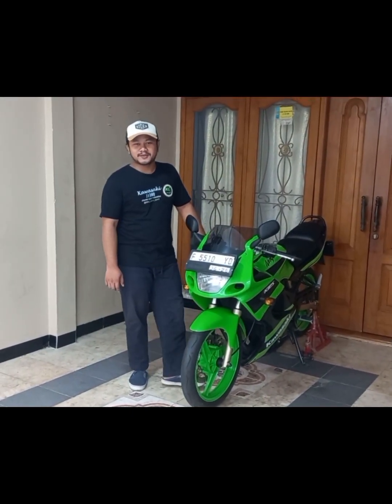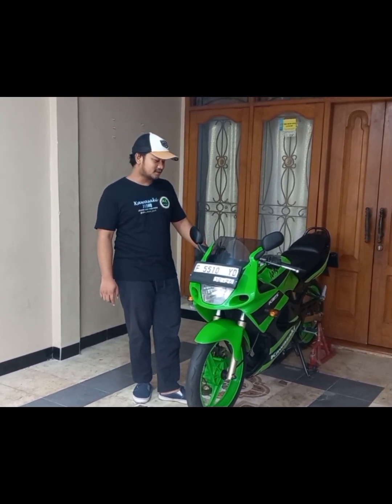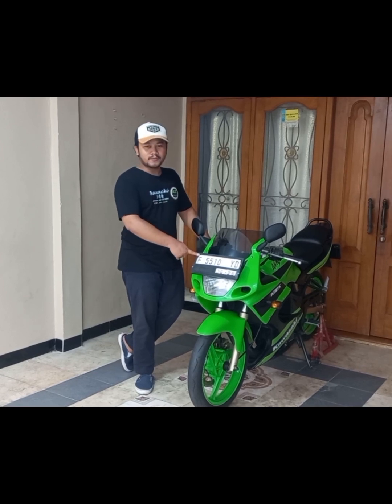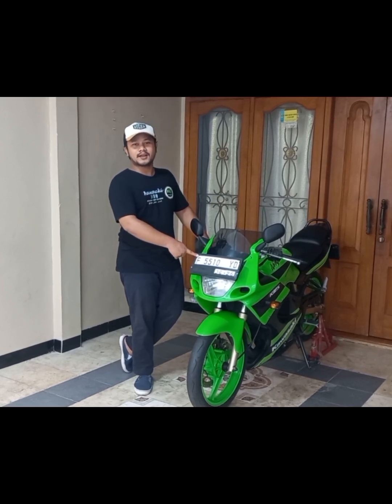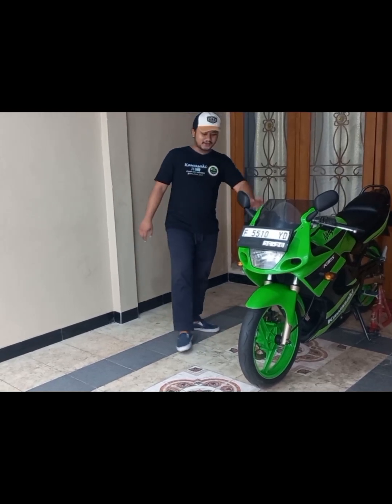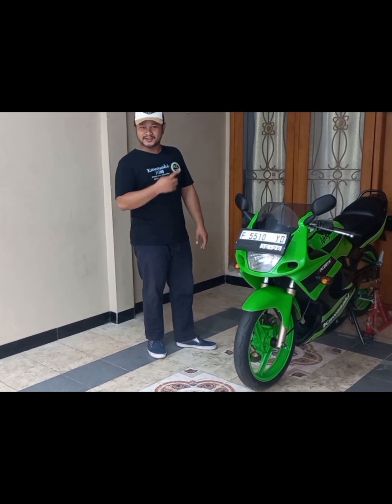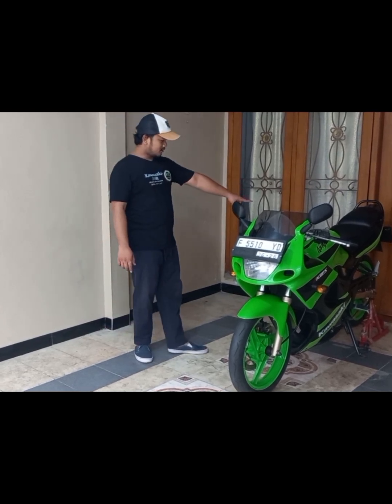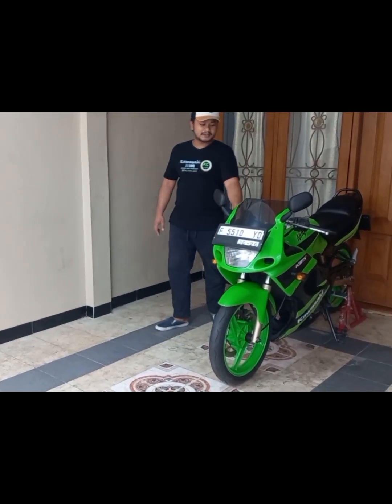Ninja special edition 2009 gen 2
‼️ BOOKED sampai tgl 31

Ninja Rr Old 2009 SE gen 2
Stnk Bpkb Faktur Kunci 2
Helm Ori+jaket

F Bogor 06 2027 proses plat putih
Velg set enkei thailand
Ban corsa R93 softcompon 90 110
Good Condition ‼️

Semua indikator berfungsi sempurna

Kondisi masih antik ‼️
Over all 95% baik ‼️

Motor ini biasa aja ga ada yg sempurna,kesempurnaan hanya milik yg maha kuasa,ini hanya motor bekas 😇🙏

Untuk harga?
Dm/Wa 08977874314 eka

✅️garansi mesin ga ob seumur hidup
✅️tanki anti tambelan apa lg rembes
✅️bisa di antar sampai dpn rumah jabodetabek

📍1. Kc Bekasi summarecon (ninja)
📍 2. Kc depok cimanggis (random)

Motor tua yg selalu muda Otomotif modifikasi motor anti mainstream motor murah tp bagus modis glamor antik obat ganteng idola jalanan ga ketinggalan jaman bekasi Ninja Kawasaki motorcycle jual jualan jualanku garansi instagood instagram indonesian sosial infodepok bekasihits jakarta tanggerang bogor bagus kualitasbagus jualanmurah jualanonline motorsport motor
 Jalan-jalan freedom teknologi teknologi jepang teknologi jadul motor indonesia

Motor Ninja Kawasaki motorcycle  jual jualan jualanku garansi resmi  instagood  instagram indonesian sosial infodepok  bekasihits jakarta tanggerang bogor bagus kualitas bagus jualan murah  jualanonline motor sport  motor jalanjalan freedom bekasi motor antik motor legend motor kenceng teknologi jalan-jalan anak muda gaul keren modifikasi style good look langka mutakhir cuan untung mengatasi masalah tanpa masalah utamakan tampilan cemerlang bagus generasi muda muda-mudi memanfaatkan uang investasi stabil